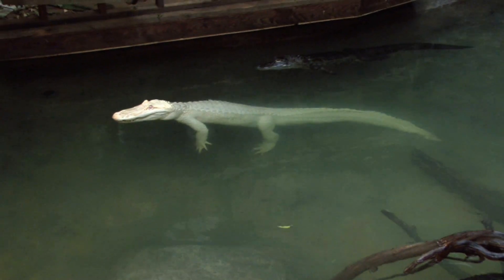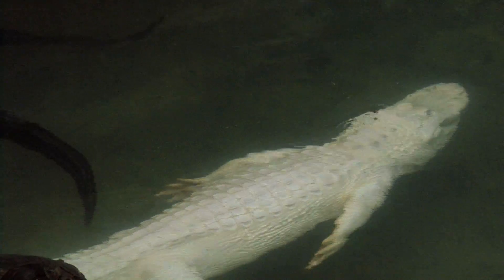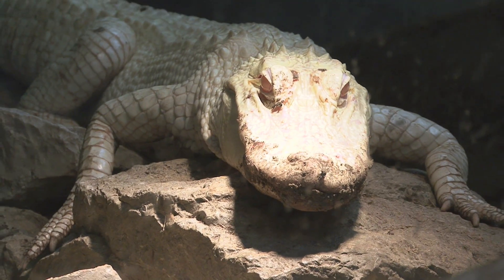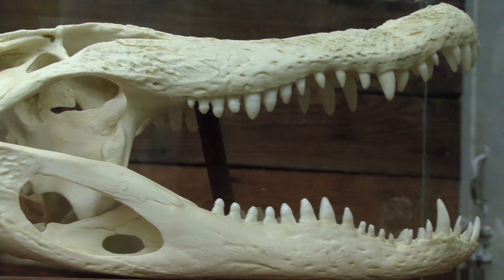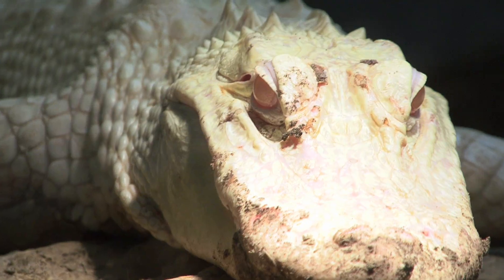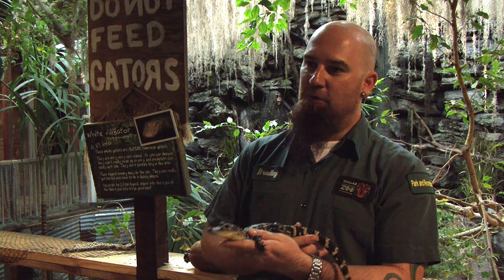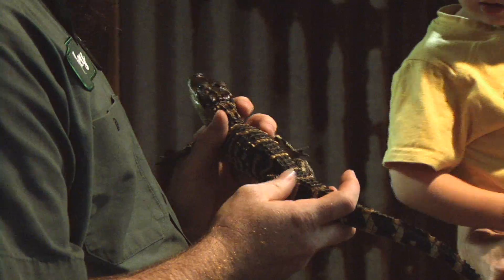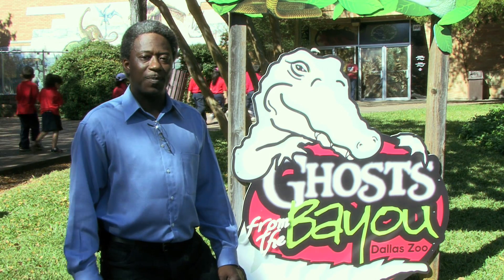Ghosts From the Bayou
News work for my ENG/EFP Class